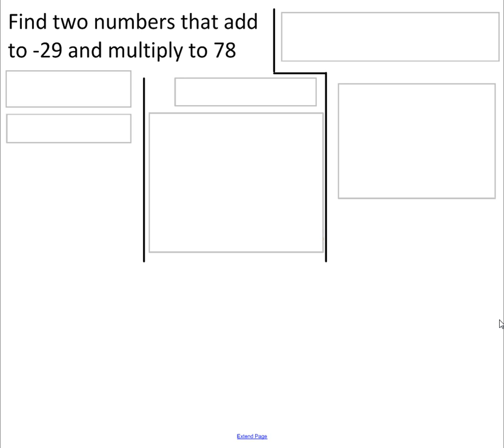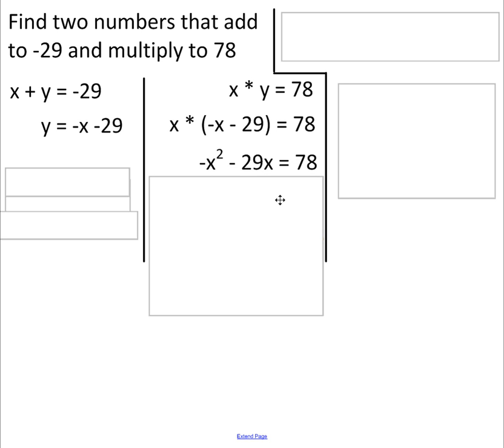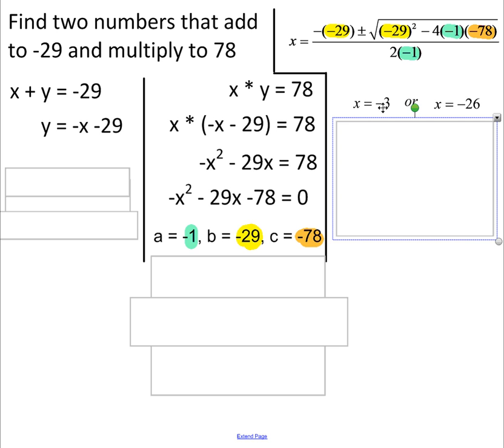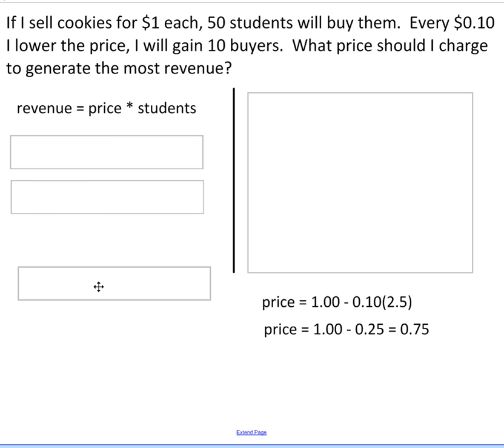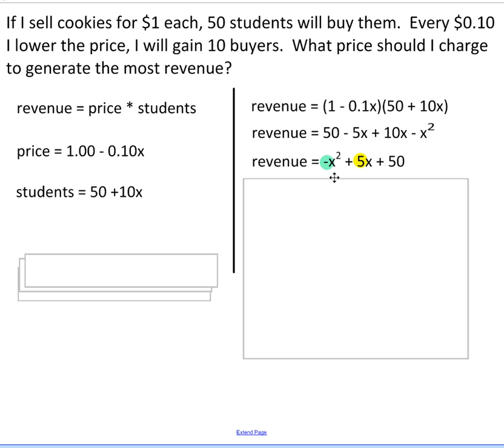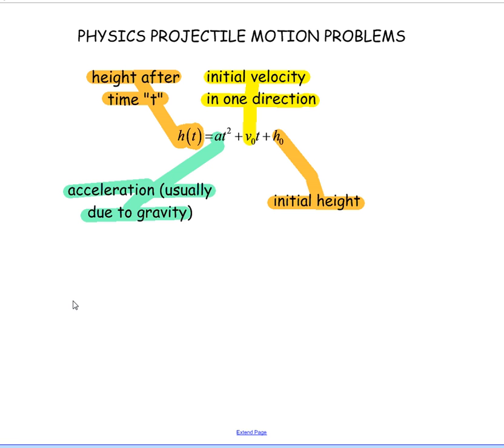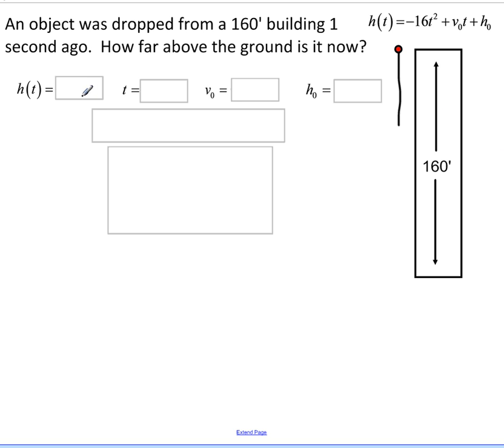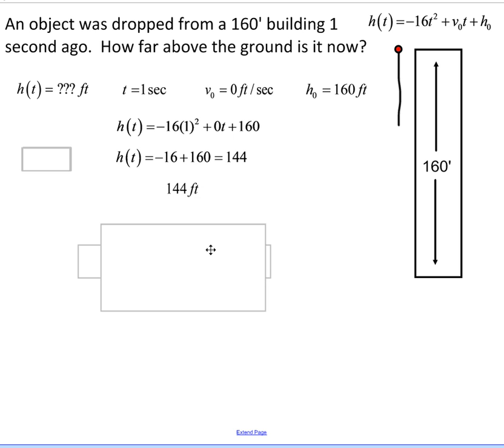ch6 applied probs 1